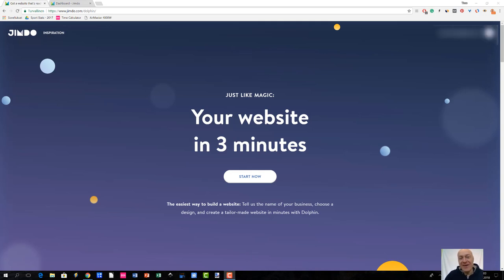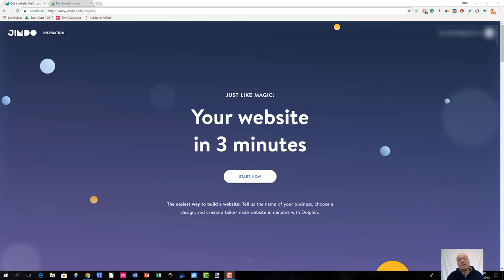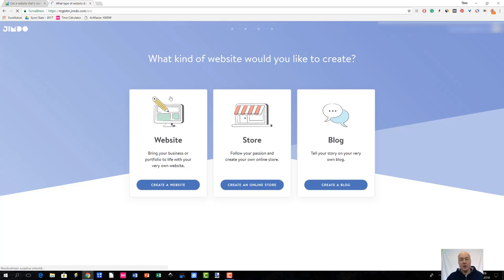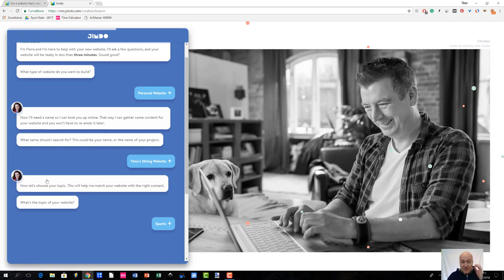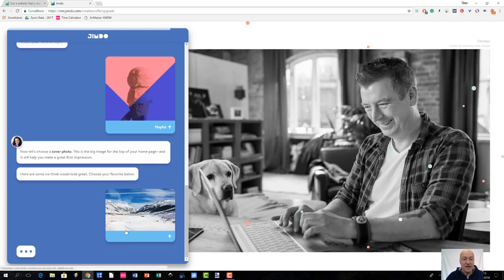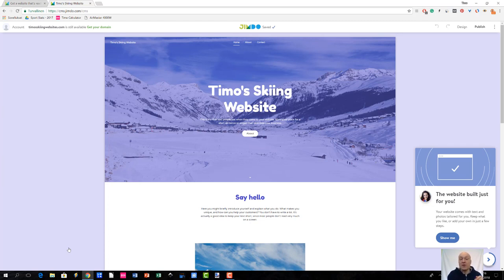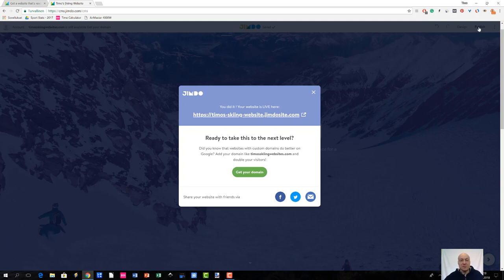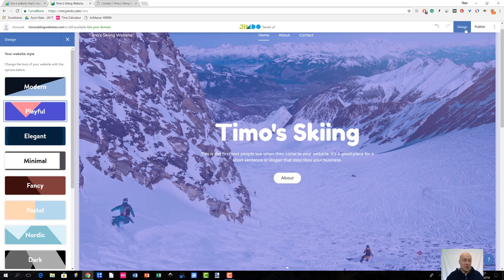Jimdo Dolphin – How to Build a Website Fast!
Traditionally, building a website has been a long process. But thanks to online site builders, this process has become faster. Now you can build a website easily, and in most cases, without any technical expertise.

But online site builders like Jimdo are bringing new ways to make the site creation process even faster. One of these ways is Jimdo Dolphin, and that’s what this video is all about.

This video is divided into two sections.

In the first section, I’m going to tell you what Jimdo Dolphin is all about. Then, in the second part of the video, I’ll show you how to create a website with Jimdo Dolphin.

When you watch this video, you’ll learn the following:

1 Why you should set a certain type of expectancy before you start creating your site with Jimdo Dolphin.
2) What types of sites you can create, and what types of sites you can’t (with Jimdo Dolphin).
3) How Jimdo Dolphin is different to Jimdo Creator (the “regular” site creator of Jimdo).
4) Why you don’t need to pick the domain name that this tool suggests you.

I hope that with this video, you get a hang of what the tool is all about, what you can do with it, and how fast it is.